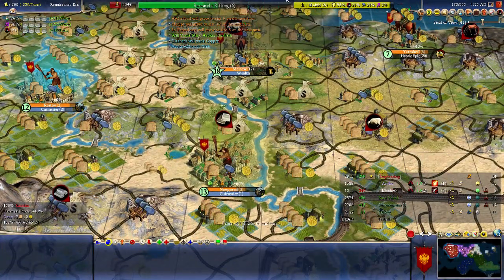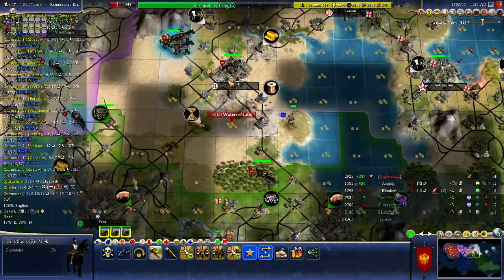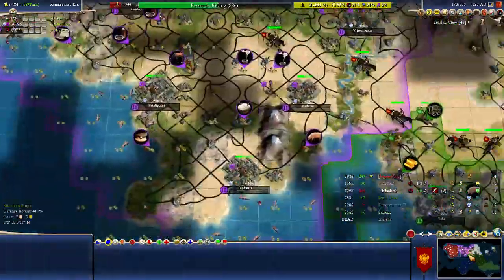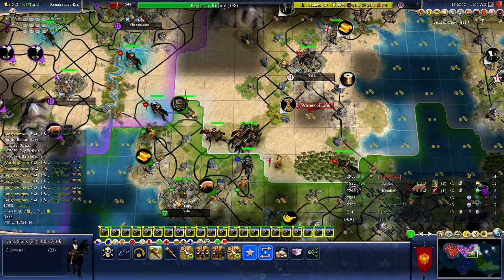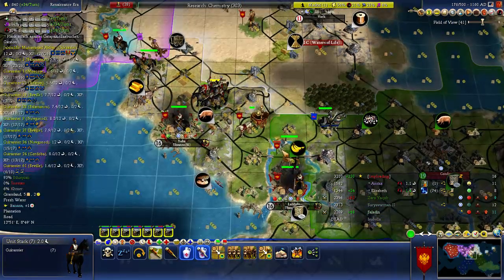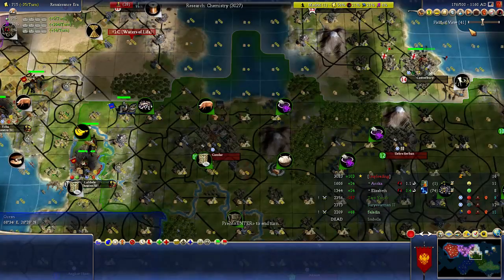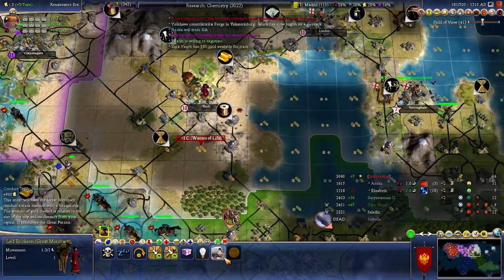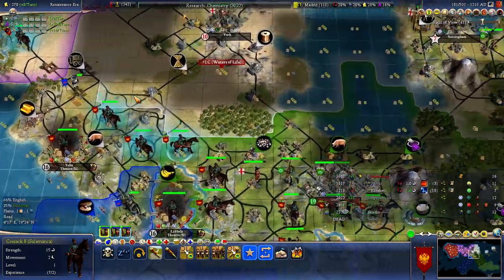Civ 4 Deity 1211 Catherine - Staying true to our nature